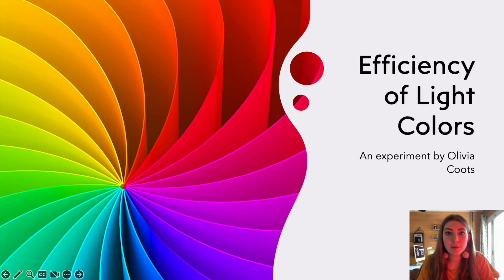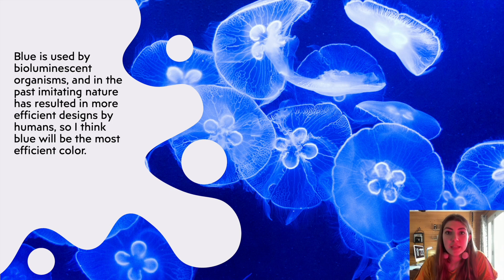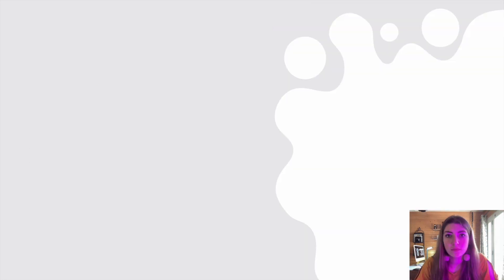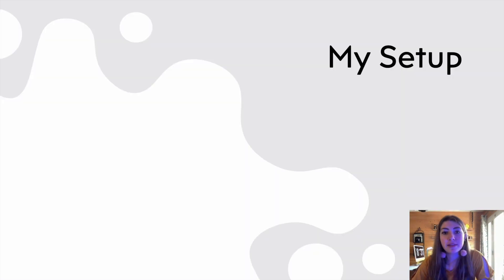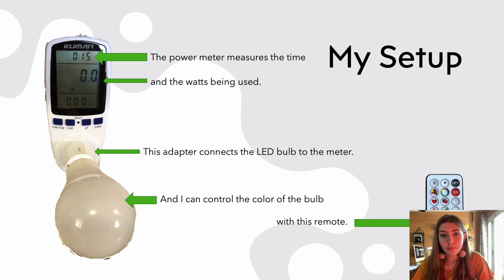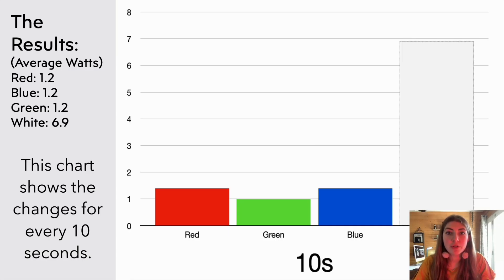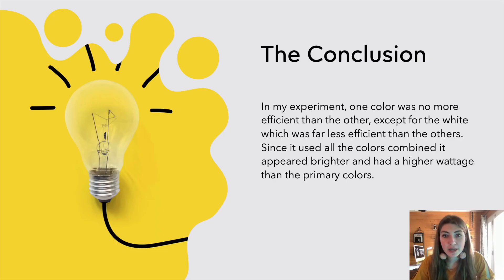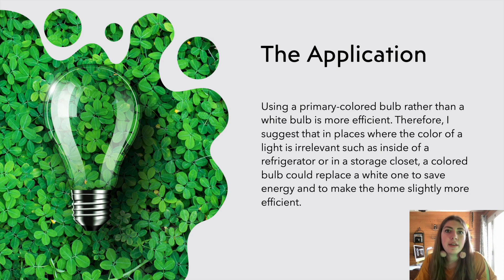Efficiency of Light Colors - 2023 Science Fair Project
My science fair project for 2023: Will the color of a light bulb change the amount of energy it uses?